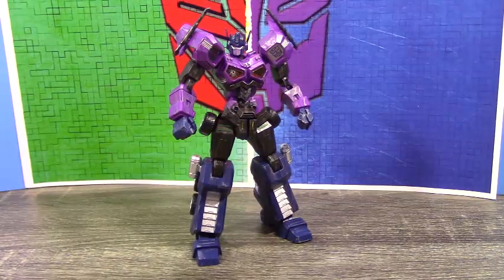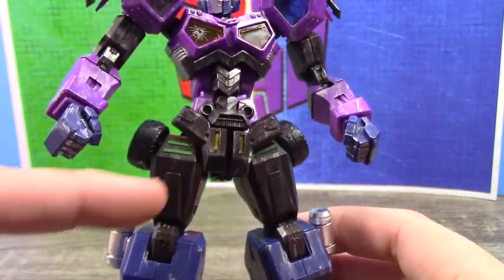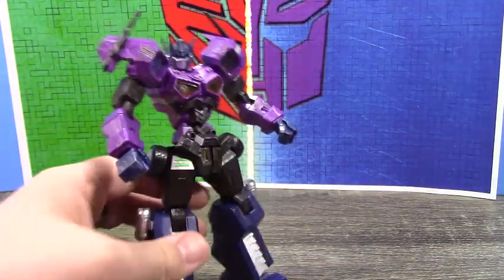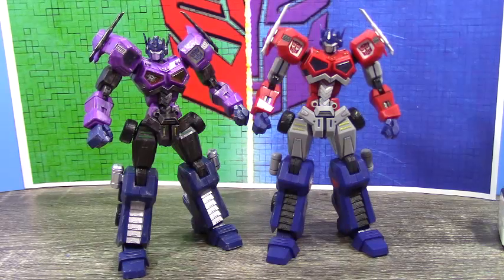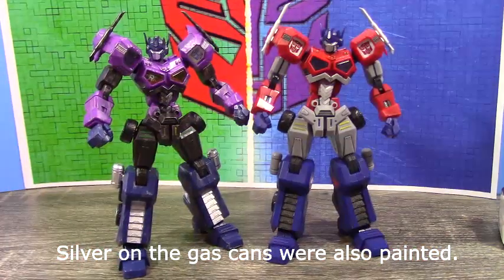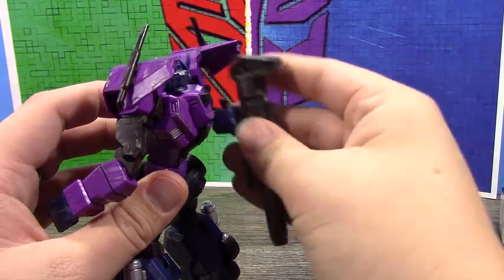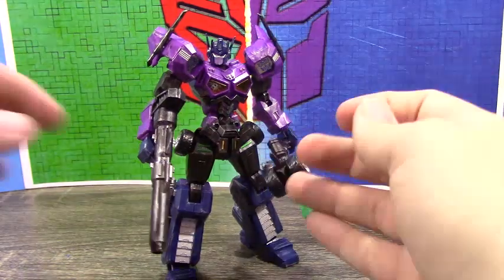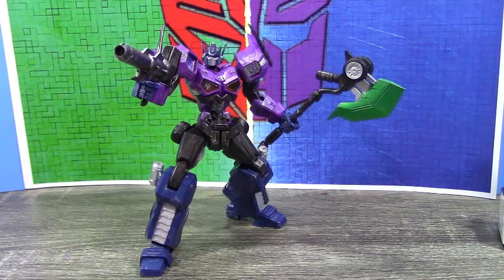Video Review of the Flame Toys Furai Model Shattered Glass Optimus Prime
Back at it again with another Flame Toys kit! Man I love these things. If you want a more detailed look at the kit itself, I will link my original Optimus kit below. Hope you enjoy!